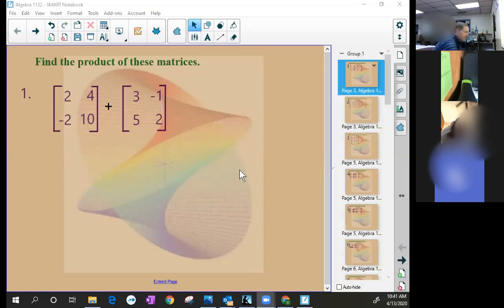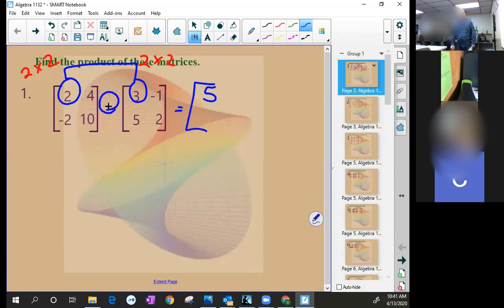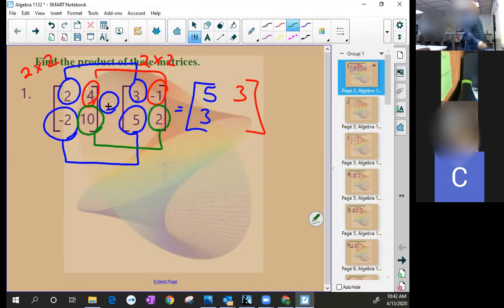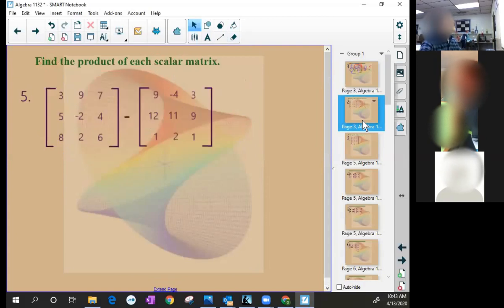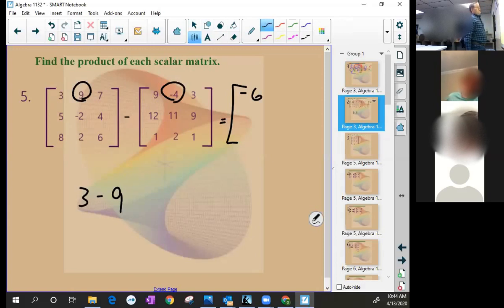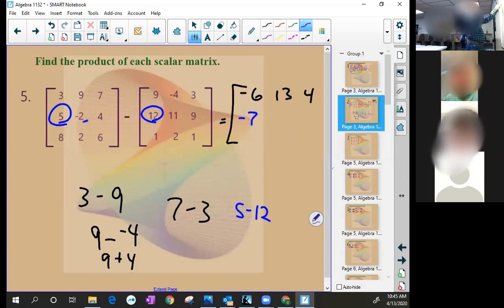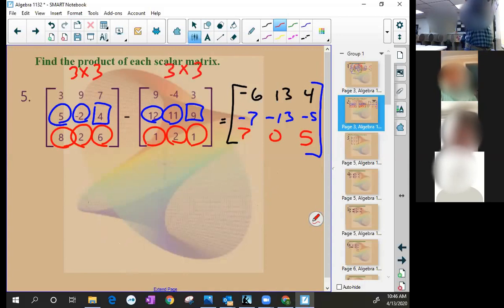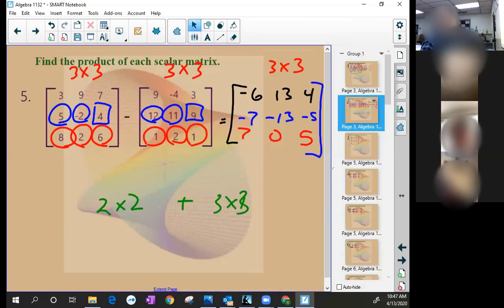Math1132pgs1 4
Math PACE 1132 selected problems we worked together form pages 1-4.